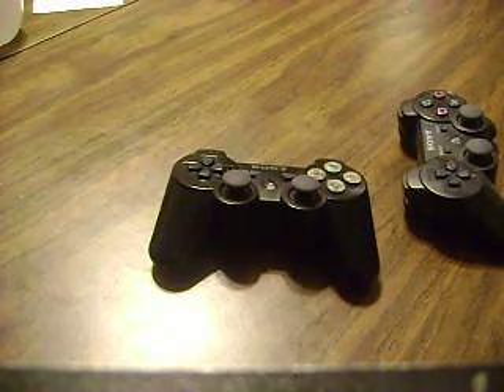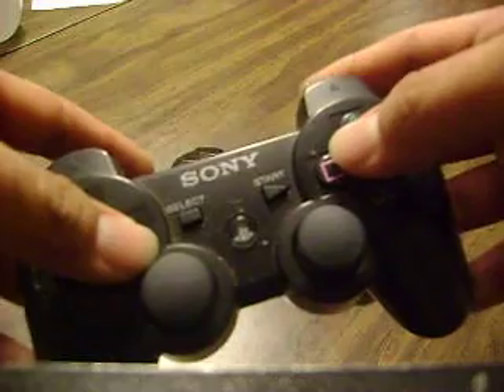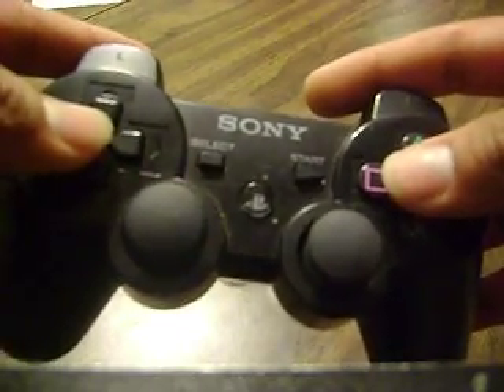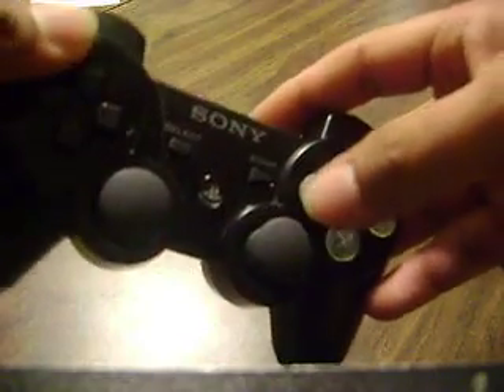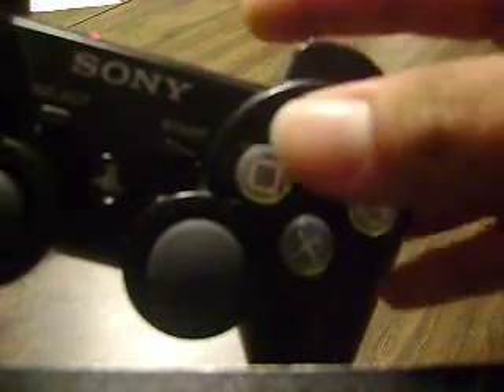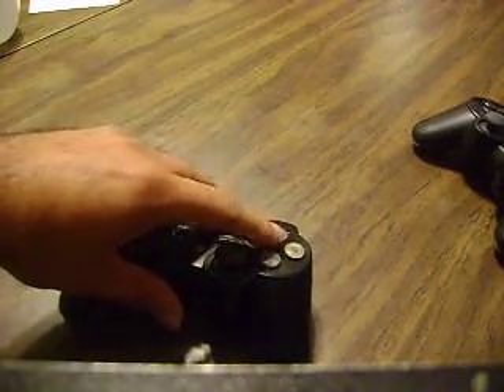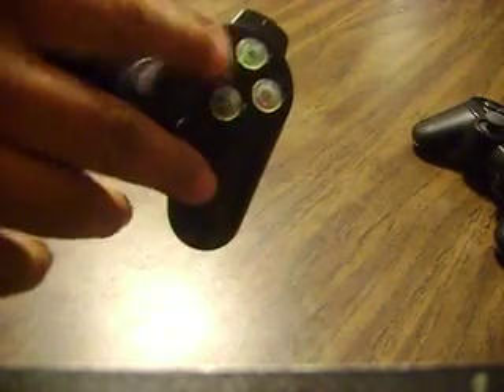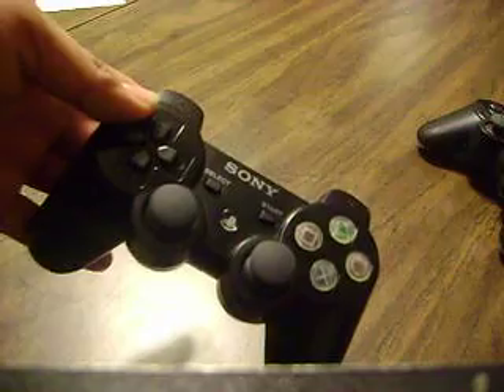SFIV PS3 Controller "ULTRA Button Mod"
I have had a decent amount of inconsistency when it comes to pulling off my ultras in SFIV. The problem that I have been having is probably the same for a lot of people. Basically, we are not hitting all the punches or all the kicks at once. I've solved this problem by enlarging the button surface with stick on pads.

You can find these in any hardware store or even some grocery stores. A pack of 8 feet cost about 2 bucks. You will want to remove the glue that is already on the feet. Not only will it eventually fail, but since the pads are a larger diameter than the buttons, the original glue will stick to the controller, causing the button to become stuck... not cool. Use super glue to attach the feet.

I have also coated the top of the pads with super glue so that the buttons retain their slick properties. Otherwise, as you move your thumb around, you will feel hesitation due to the rubberyness of the pads.

Now you can tell your friends that wasted their money on a matcatz sfiv controller they that are suckers. WIRELESS BITCHES!